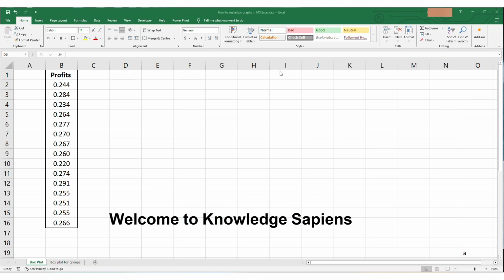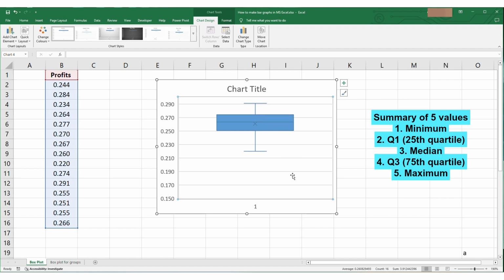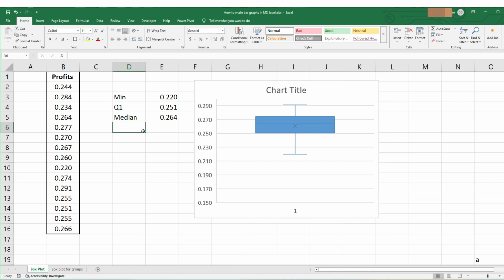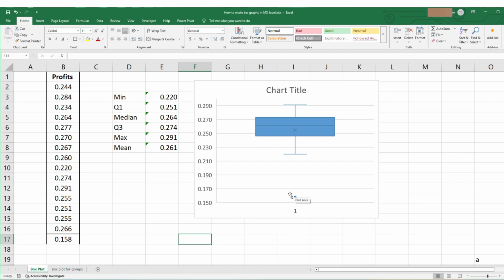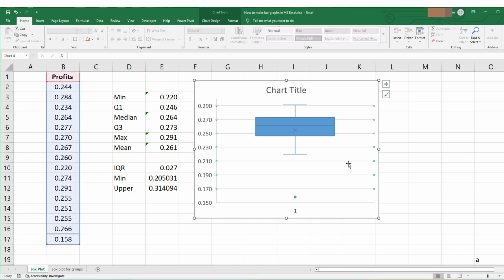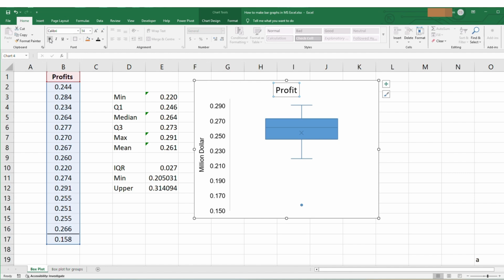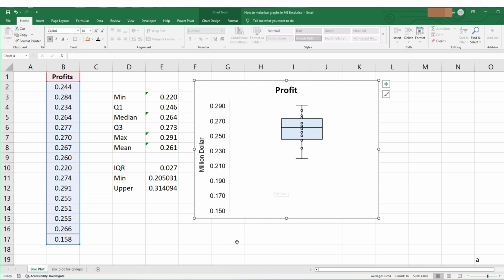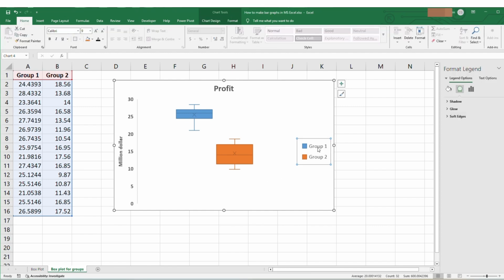How to Create a Box Plot in Excel (Including Outliers) – Easy Tutorial for beginners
📊 Create a Box Plot in Excel – Including Outliers!

In this tutorial, you’ll learn how to create a box plot in Excel and identify outliers in your data! Perfect for statistical analysis and data visualization.

✅ Step-by-step guide to creating a box plot
✅ Highlight and interpret outliers
✅ Customize the chart for clearer insights

📈 Boost your Excel skills with this quick tutorial!